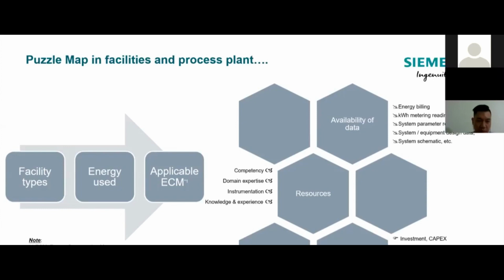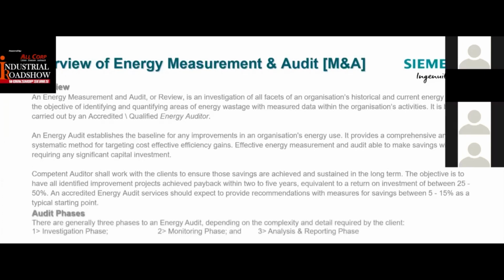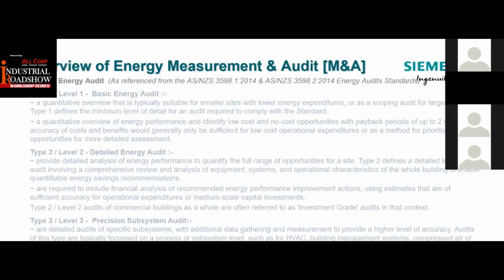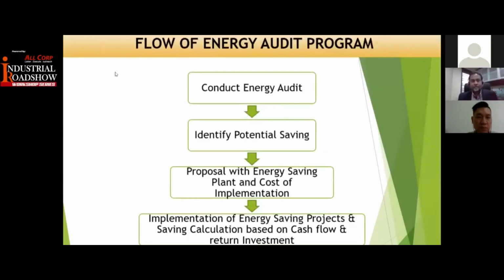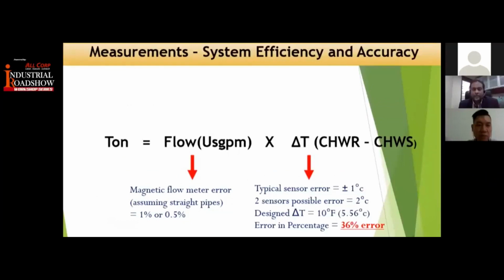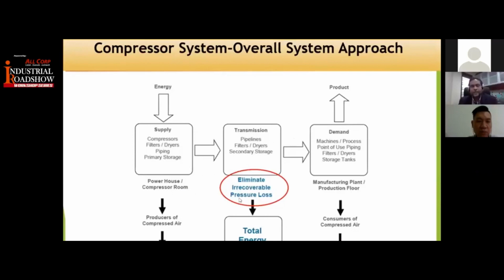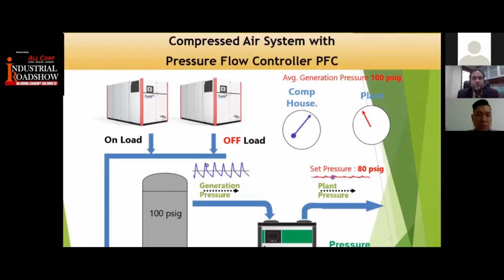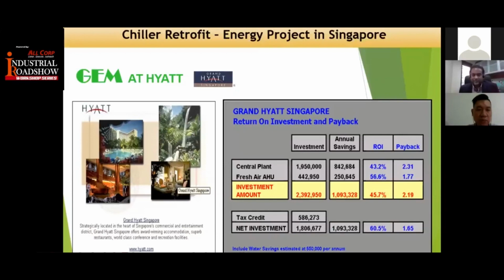Energy Saving and Audit